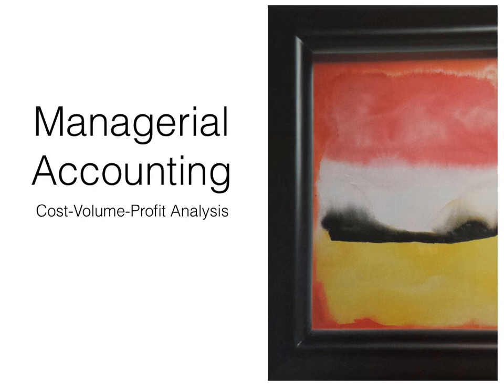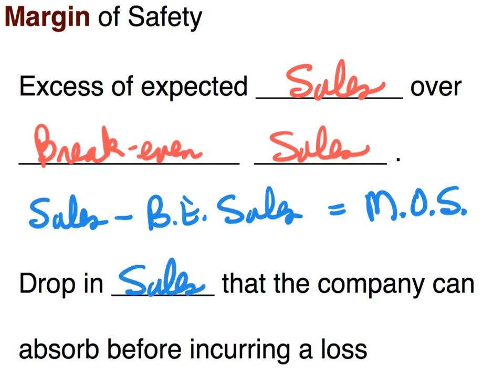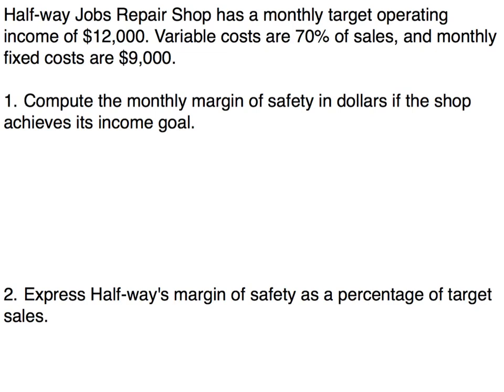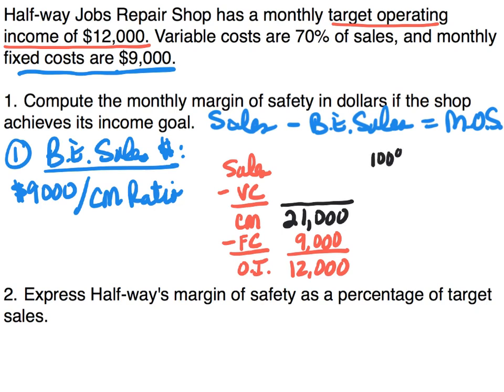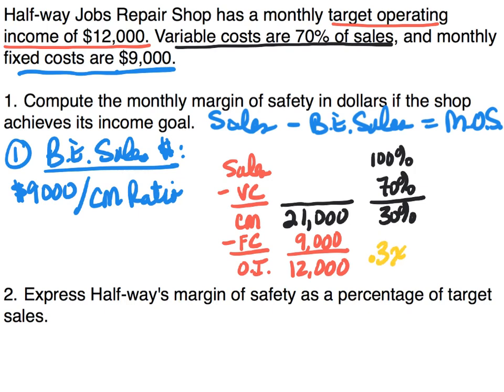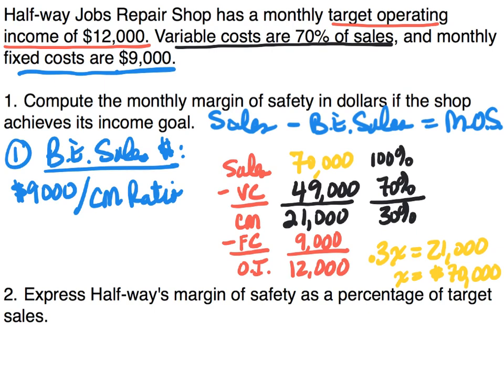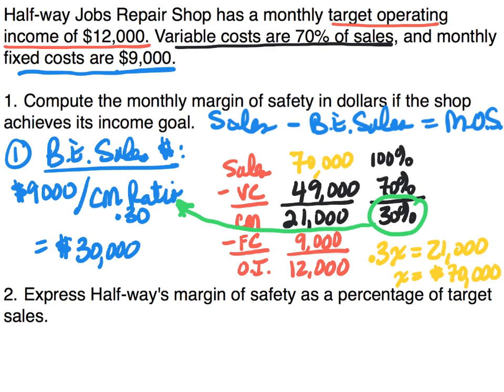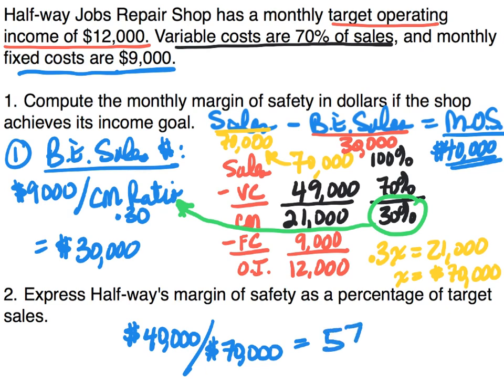Cost-Volume-Profit Analysis - Margin of Safety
In this video, you will learn about Margin of Safety, what it means and how to calculate it and Margin of Safety as a percentage of target sales.